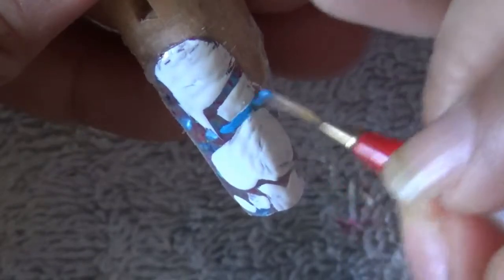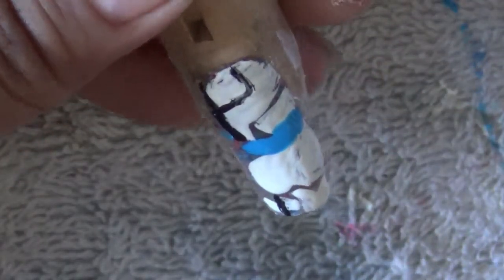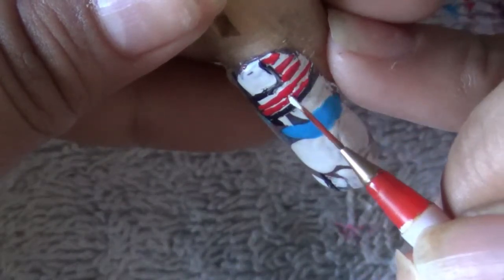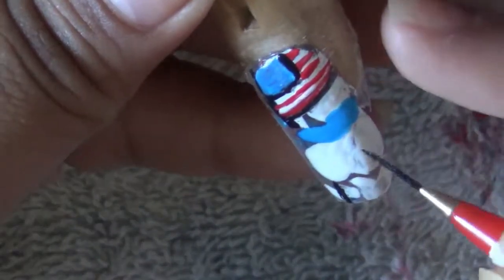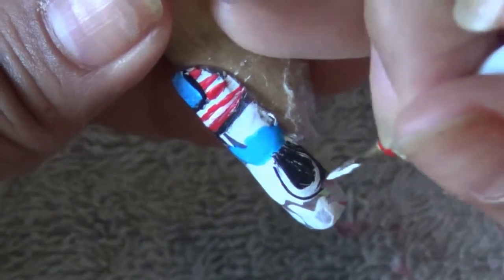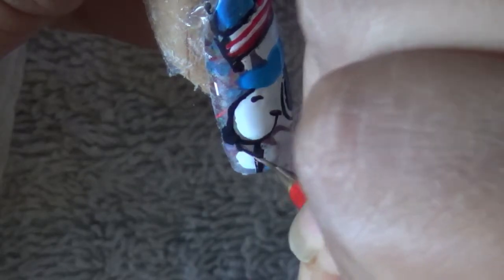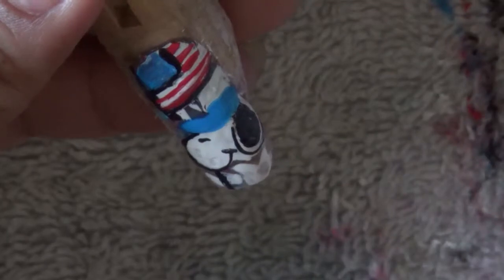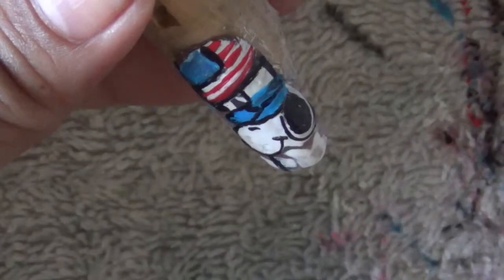4th of july snoppy nail desing